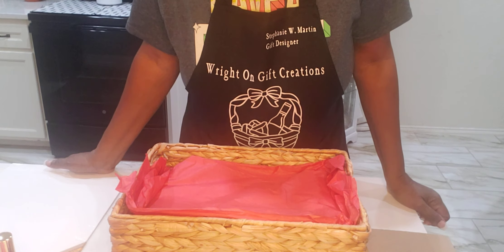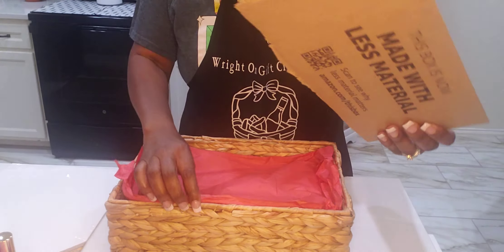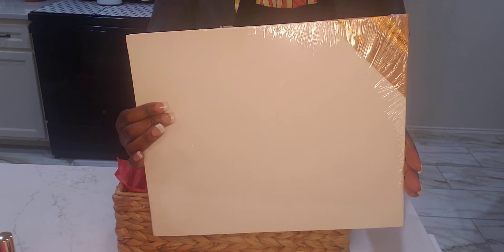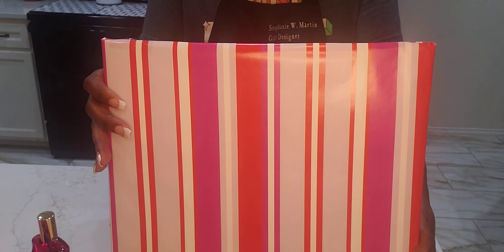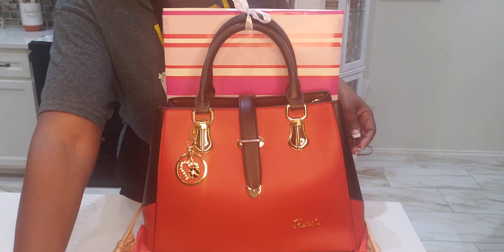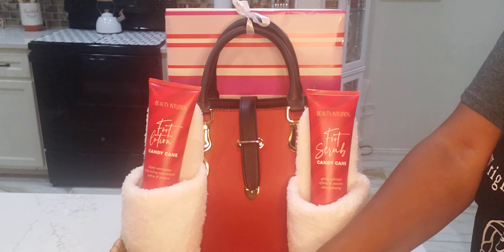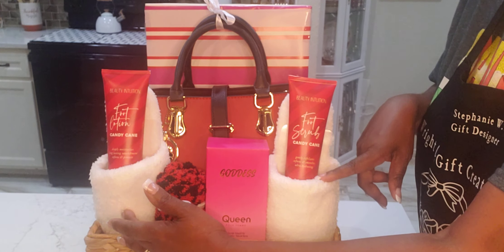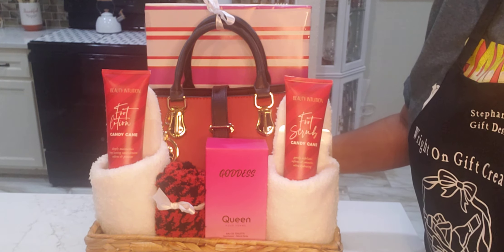Mother's Day Spa and Purse basket idea